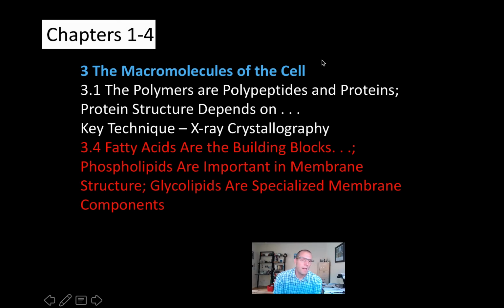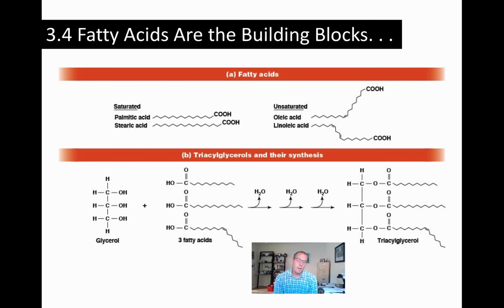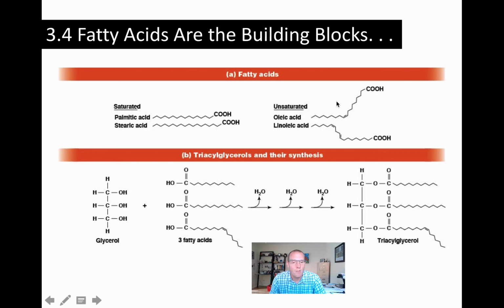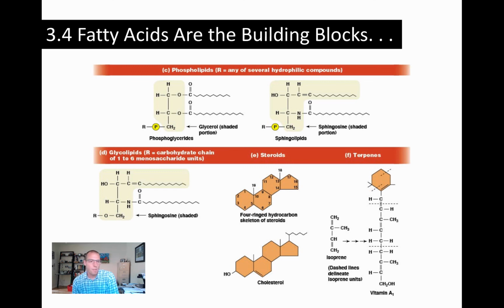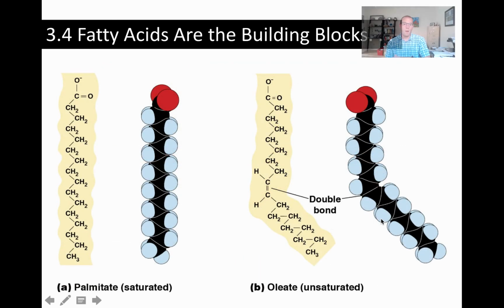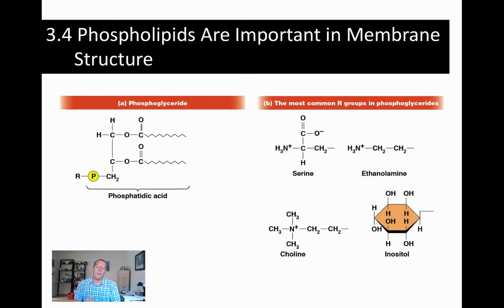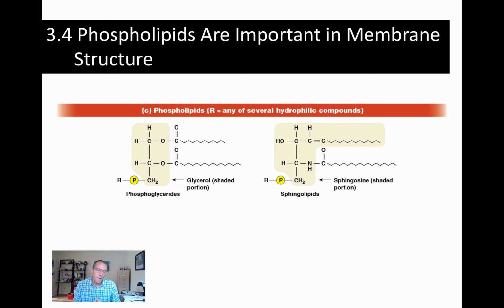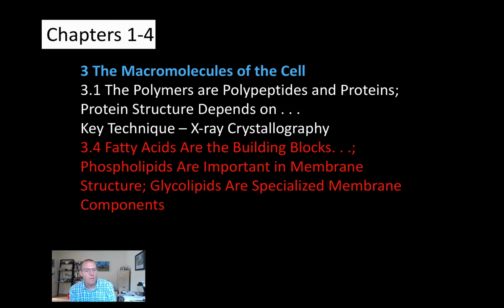Chapters 1-4 Su2016 P13 Fatty acids